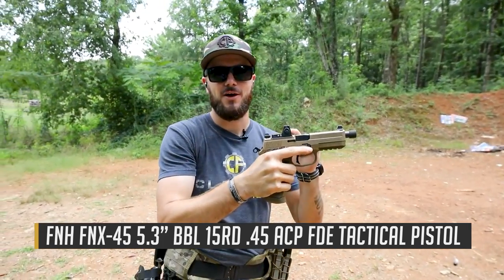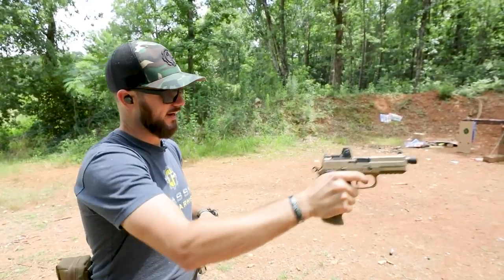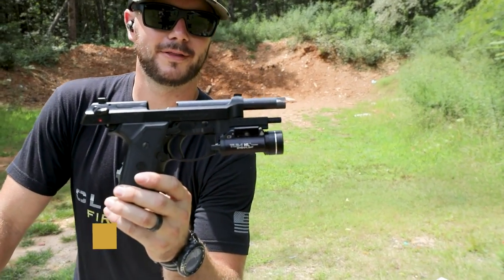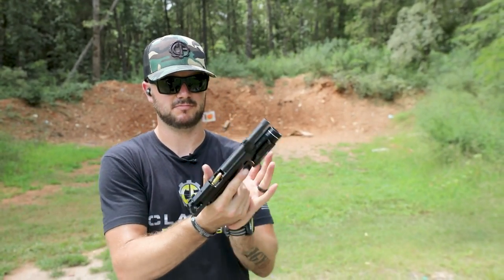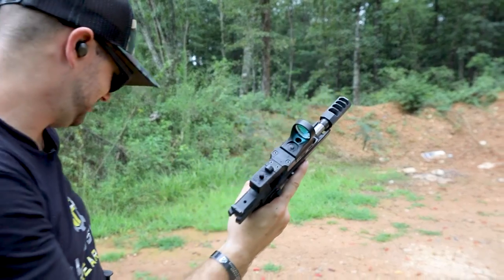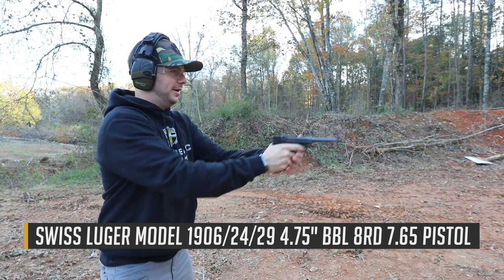Top 5 Best Pistols Of All Time